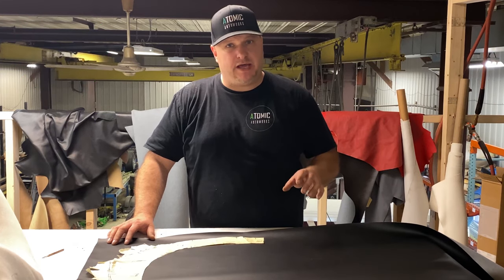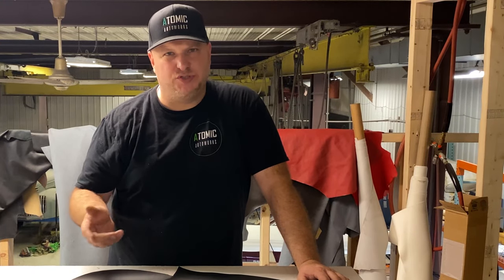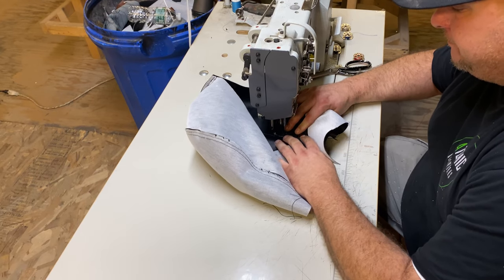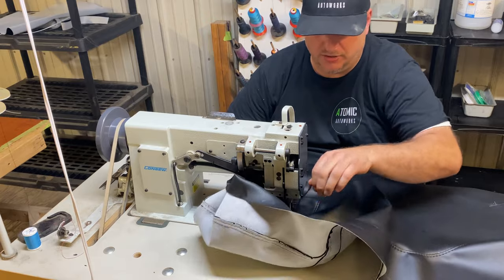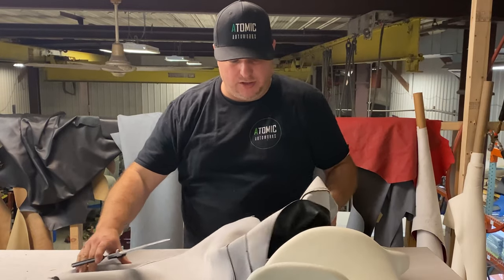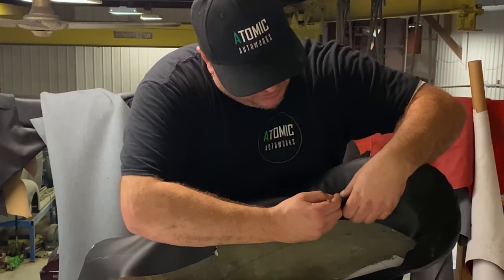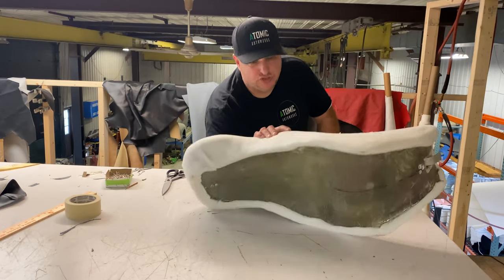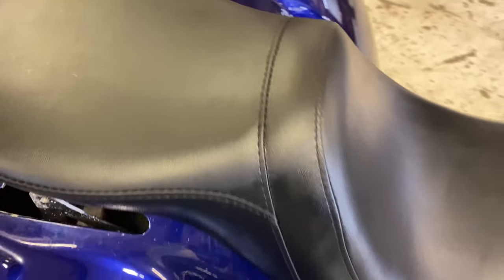How to Sew a motorcycle seat. Basic's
If you follow along on our how to series you will be excited to learn the basics of how to sew a motorcycle seat cover. This Honda VTX 1800 seat was patterned in a previous how to video, now you can wee the cover being sewn together.